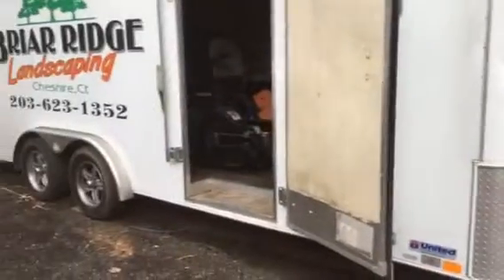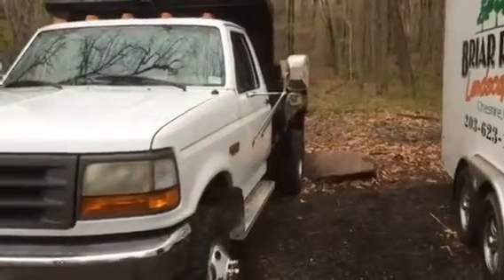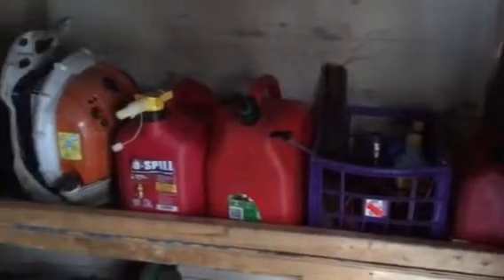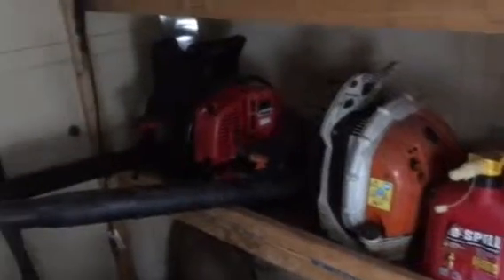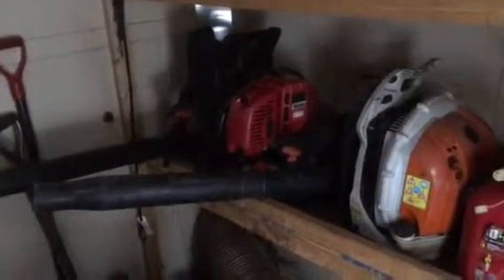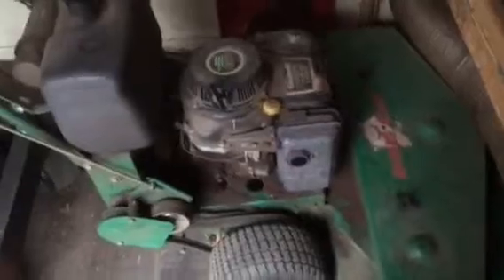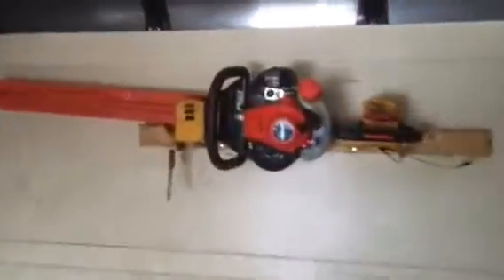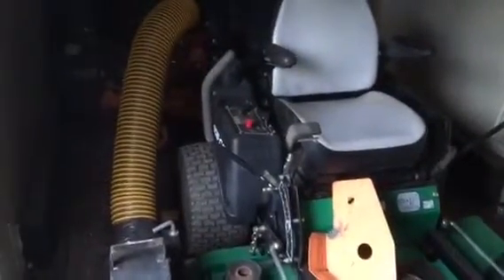2016 landscaping setup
Landscaping equipment